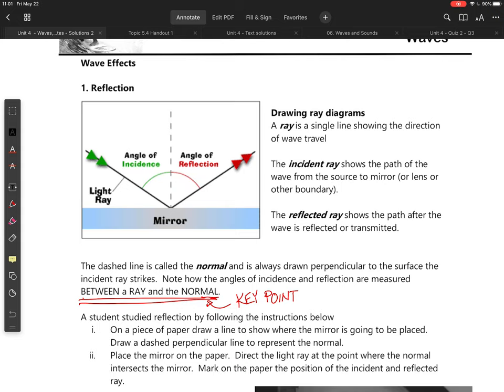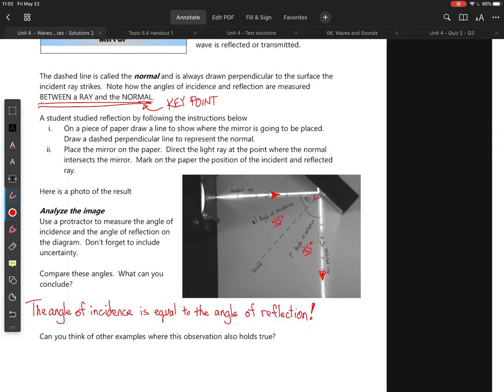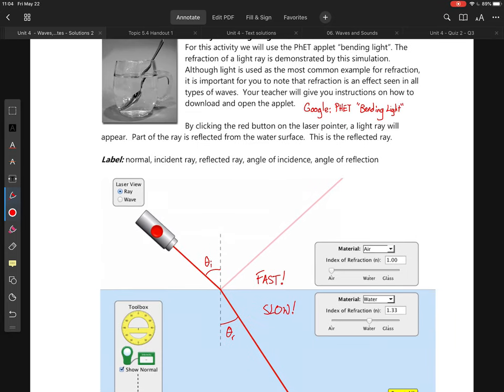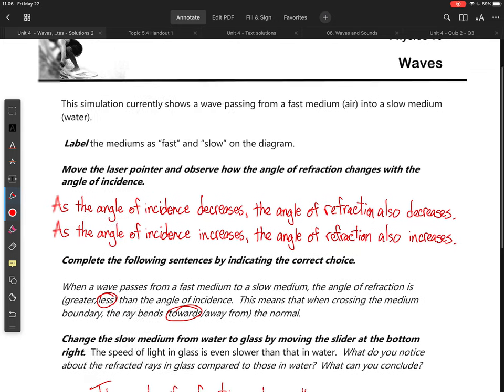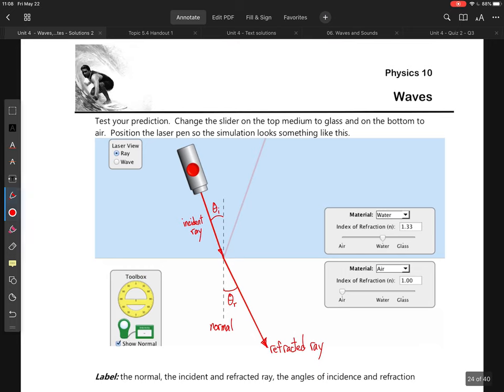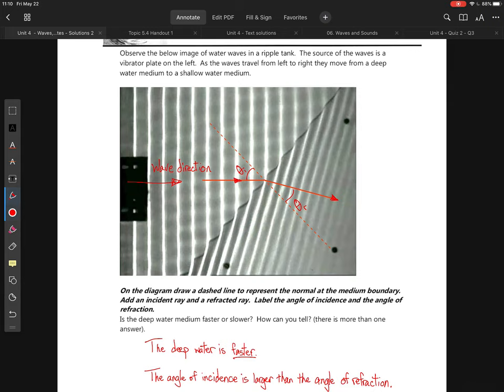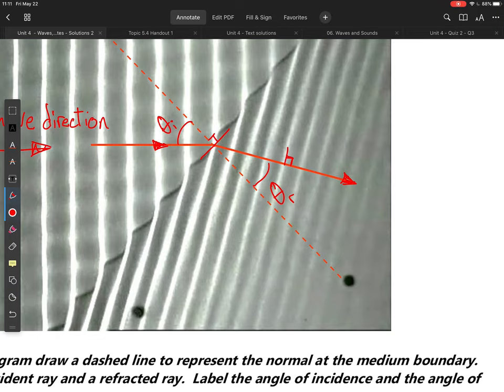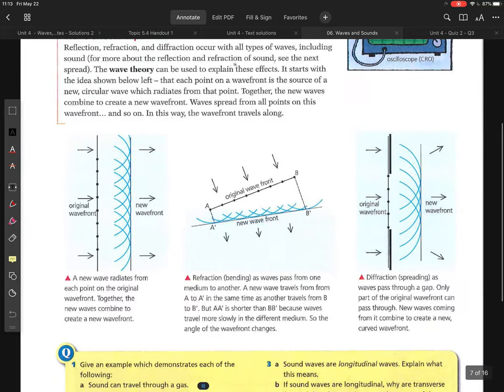G10 Physics - Unit 4 - Waves - Part 2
This video goes through the remaining Unit 4 Student Notes.